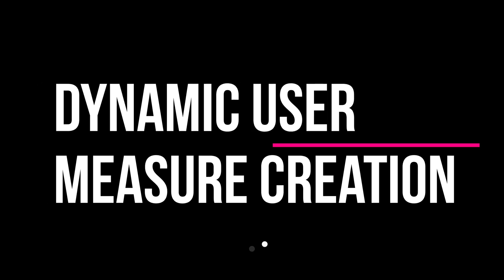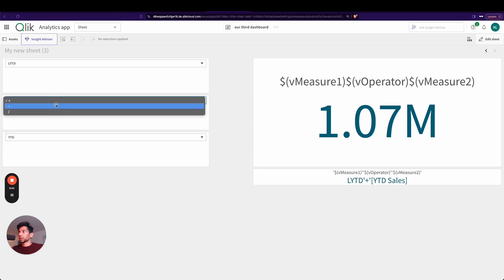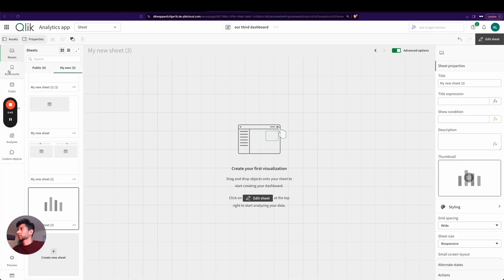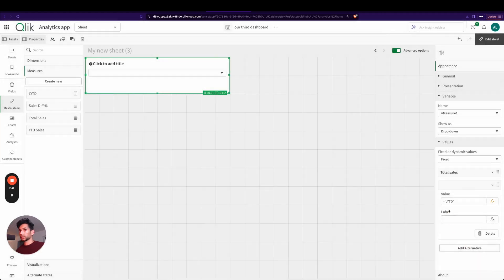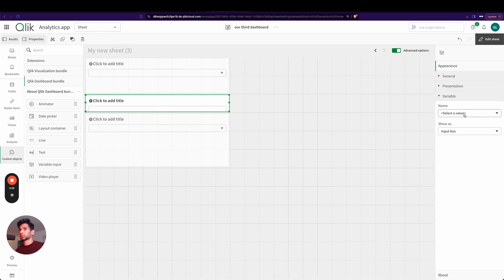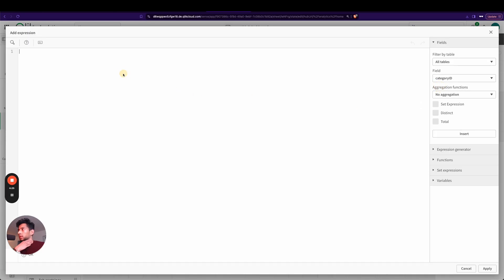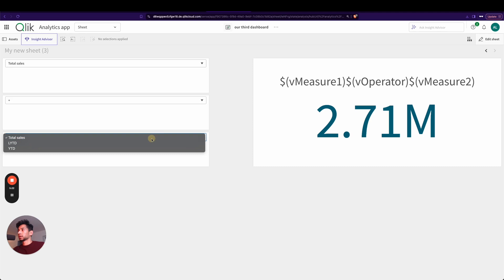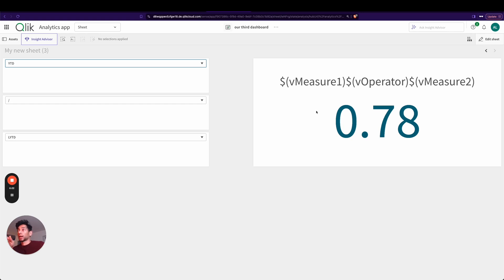Qliksense: Create Dynamic Measures in the front end without self service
📚 Read on Kindle the simplest way to become ultra-productive: